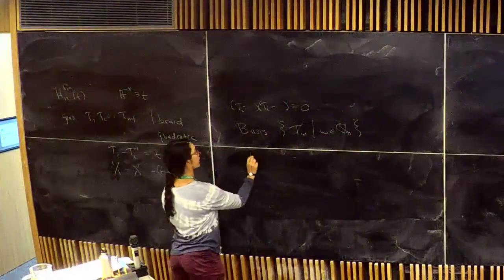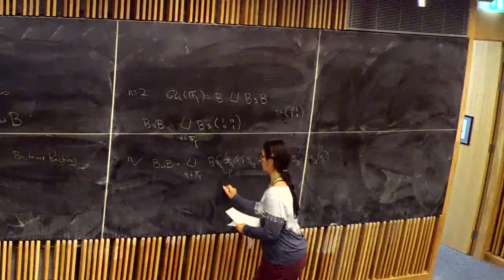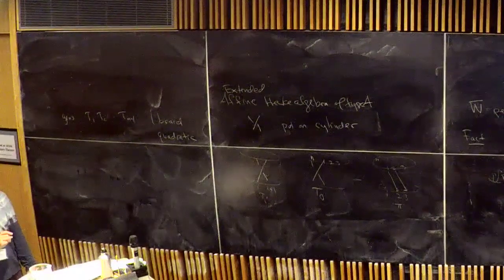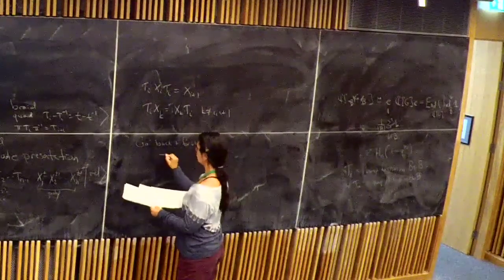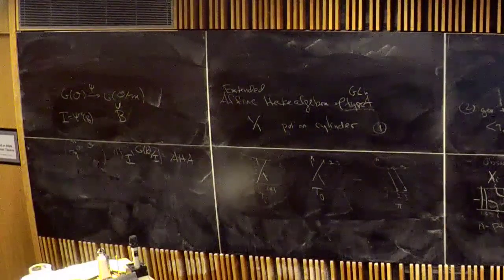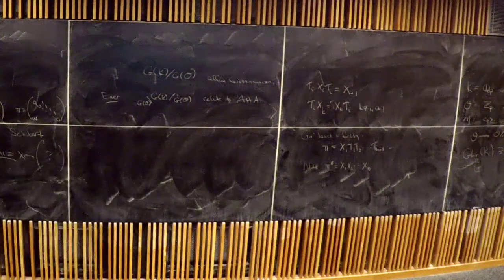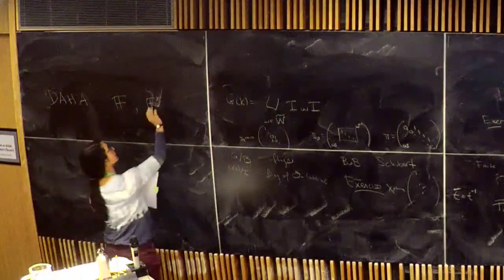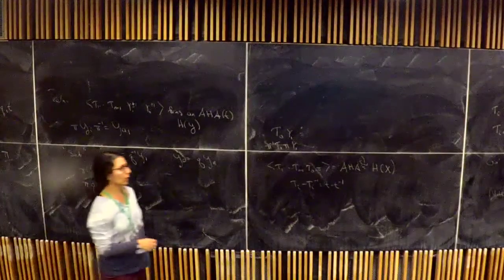Monica Vazirani (2 of 4) - Hecke algebras and representation theory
The double affine Hecke algebra (DAHA) was invented by Cherednik in order to study (symmetric) Macdonald polynomials. This gave rise to the nonsymmetric Macdonald polynomials which gives a basis of (Laurent) polynomials in X's. The X's form a “third" of the DAHA in its triangular decomposition. They are also a weight basis for polynomials in Y's, which comprise another third. The middle third is the finite Hecke algebra, which in type A deforms the symmetric group Sn. The X's also form an irreducible and faithful representation of the DAHA for generic parameters q; t. One can generalize from here to studying other irreducible representations (irreps) that admit a Y -weight basis - so-called Y-semisimple or calibrated representations. Or one can study irreps on which the Y's act locally finitely - analogue of Category O. How can we understand, study, classify, or construct such irreps? This 4-hour course will focus on type A. We will start with some of the more classical representation theory and combinatorics for the symmetric group Sn, the (extended) affine symmetric group, Hecke algebras as their q-deformations, and possibly other ways Hecke algebras “arise in nature." We will examine the structure of affine Hecke algebra (AHA) representations, particularly using the functors of induction and restriction. Then we shall apply these tools toward DAHA representations. As time and interest permits, topics that may be covered include: Y –semisimple irreps, finite dimensional irreps, analogues of Schur-Weyl duality, monomial expansion of Macdonald polynomials, the spherical DAHA (possibly with connections to the elliptic Hall algebra or skein modules), double a affine braid group, orthogonal polynomials, action of SL2(Z) on DAHA.